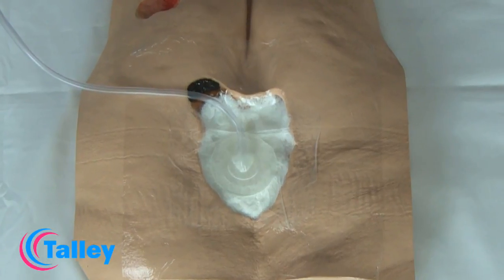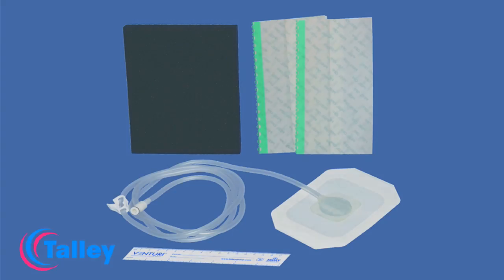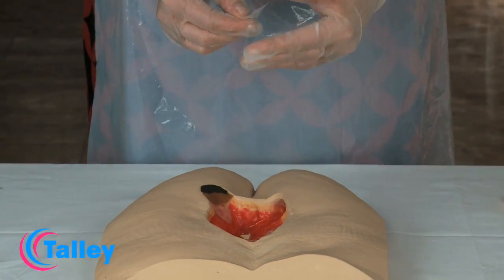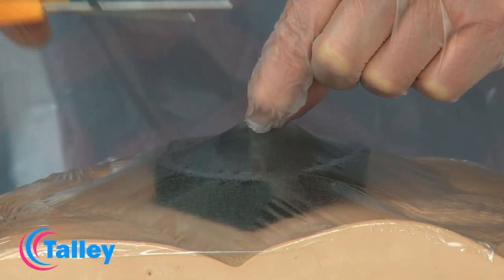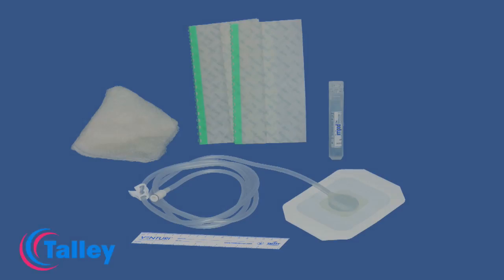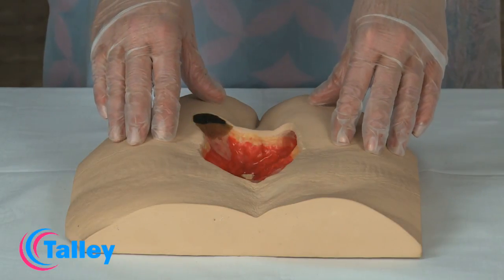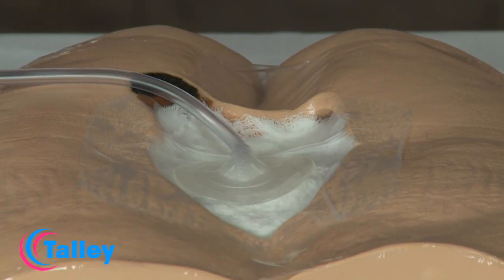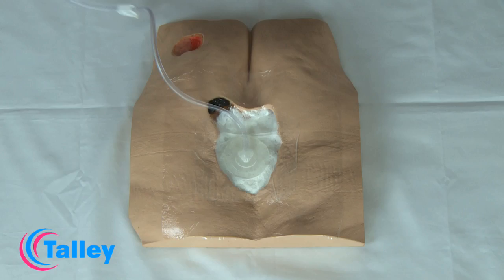Talley Venturi Portal Drain Demo (foam and gauze)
A demonstration of the technique used to apply Negative Pressure Wound Therapy to a wound using the Talley Venturi portal drain with either foam or gauze.